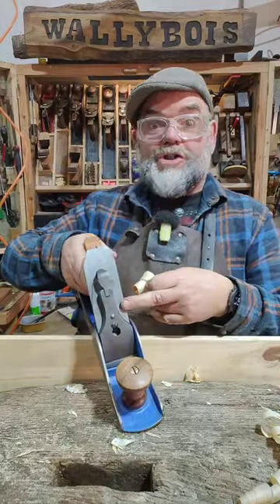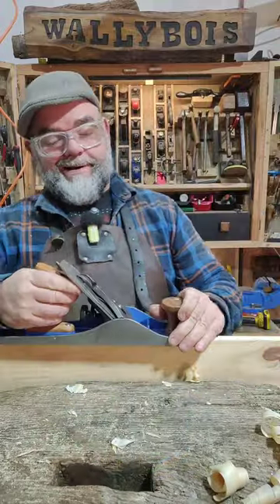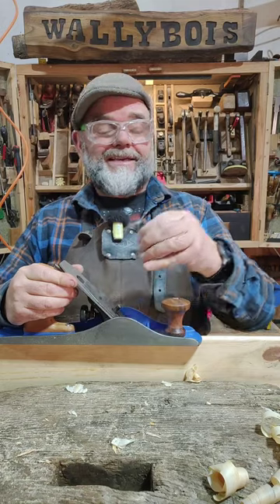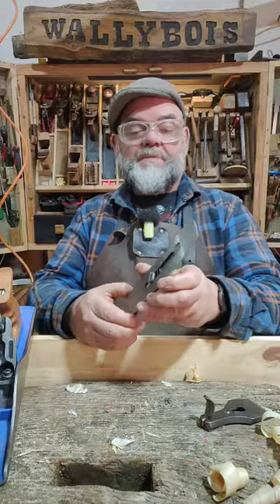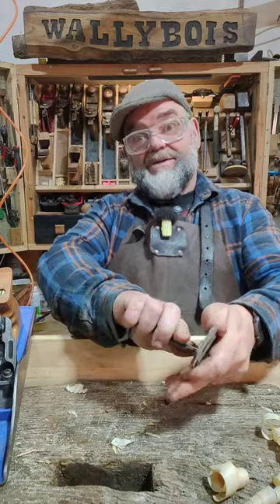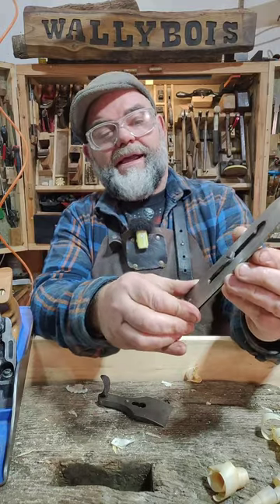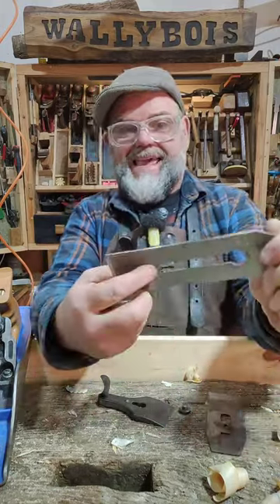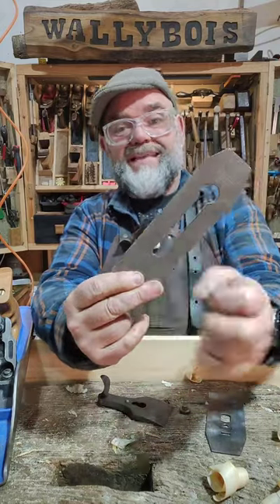Chinese plane iron has a fault